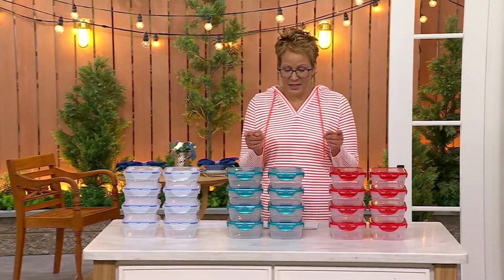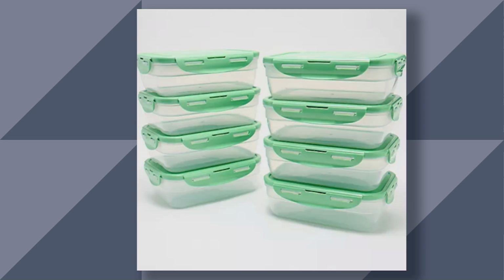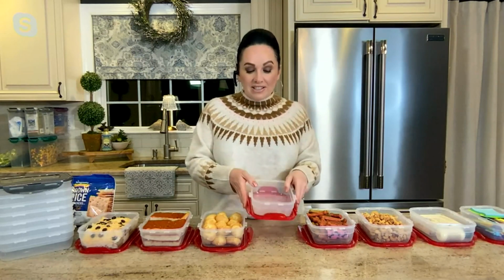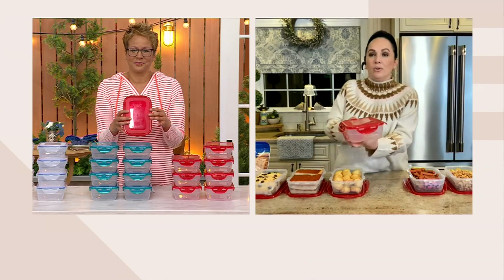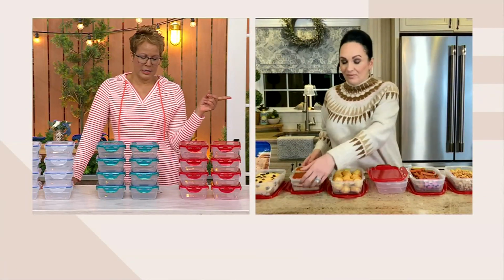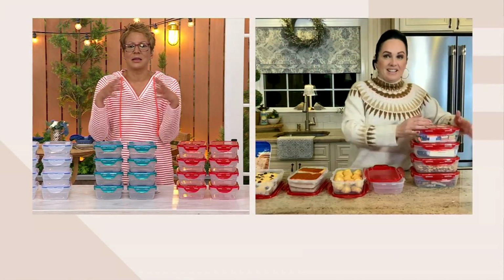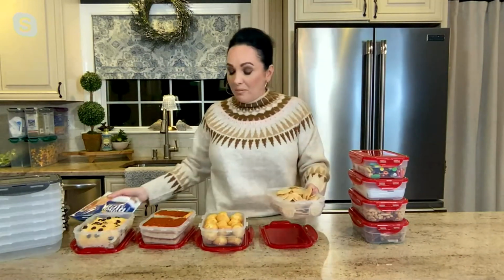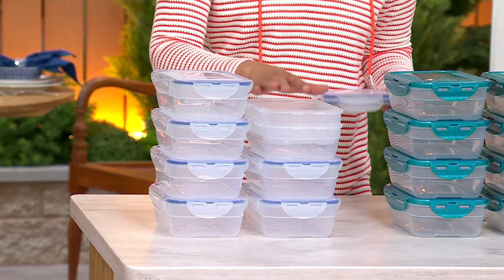LocknLock 8-Piece Nesting 5-Cup Rectangles on QVC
LocknLock 8-Piece Nesting 5-Cup Rectangles

From lunch to leftovers to meal prep, this set of rectangular containers is the perfect vessel for your food. Fill them up, snap on the lids, and stack them for easy storage in your fridge or pantry. From LocknLock.